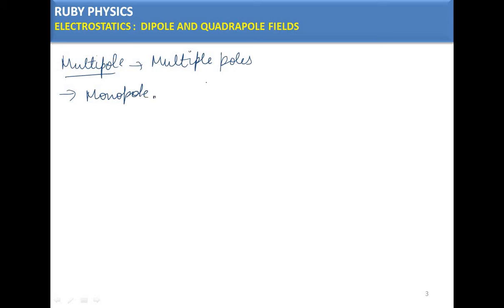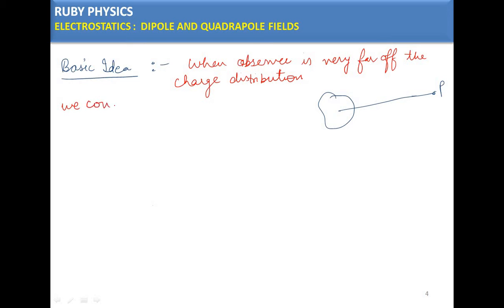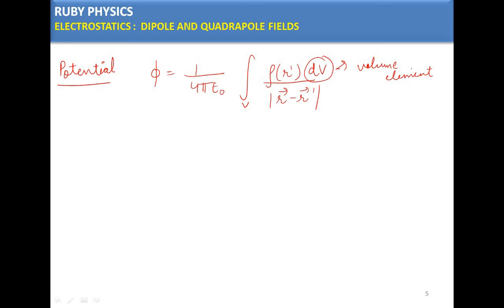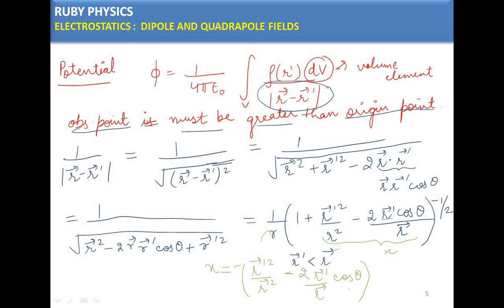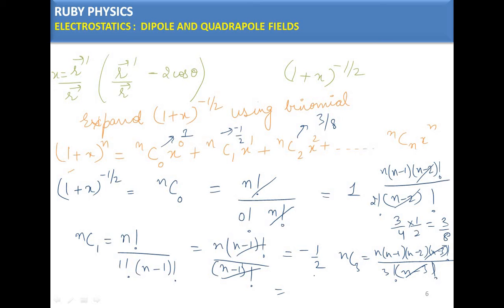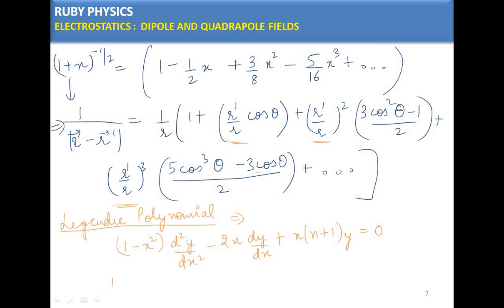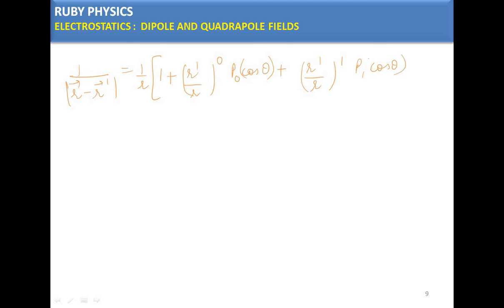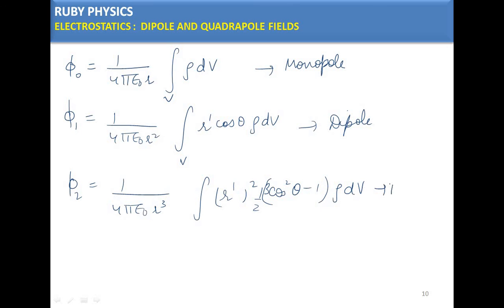Dipole and Quadrupole fields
In this video, i have explained in detail about the multipoles and the different types of multipoles. What is the basic idea of multipoles? I have derived the different multipoles- monopoles, dipole,quadrupole , octapoles etc..Also , i have derived the potential due to monopole,dipole,quadrupole etc in terms of Legendre Polynomials.